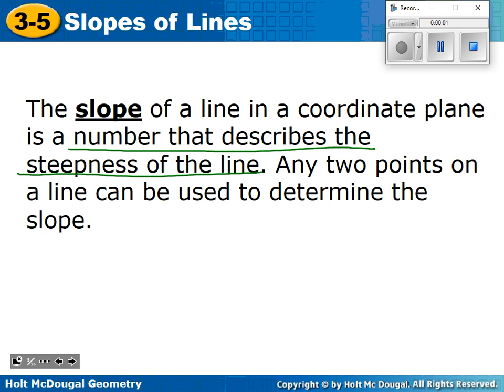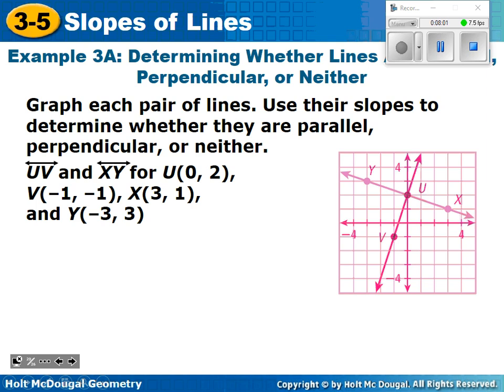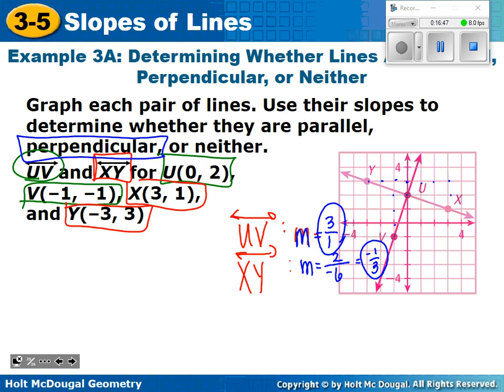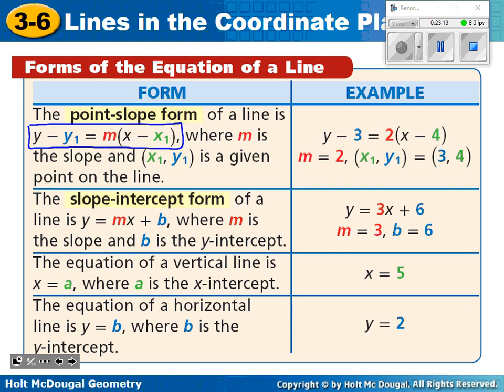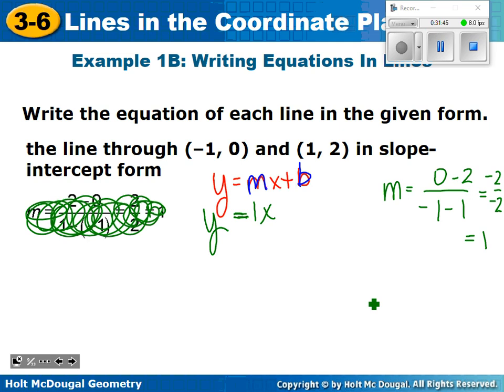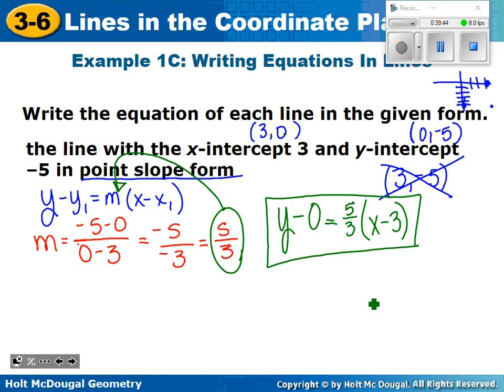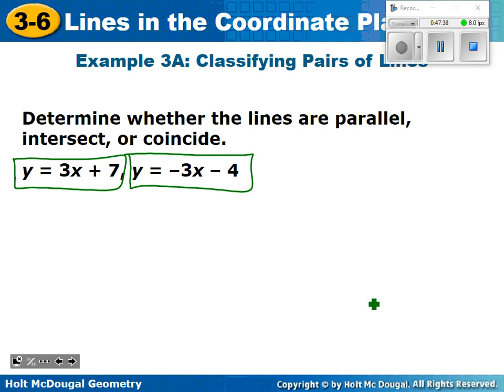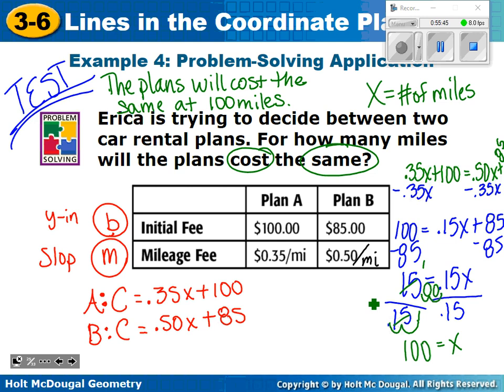3 5 3 6 Notes